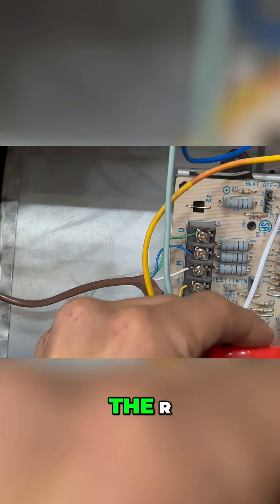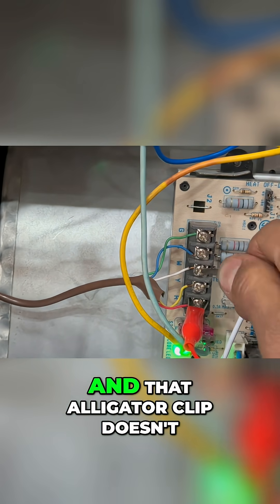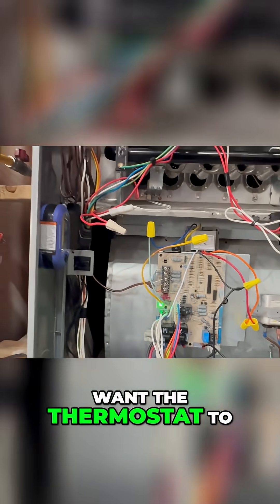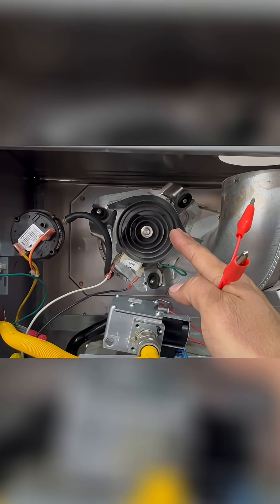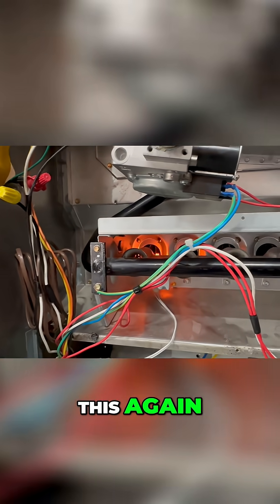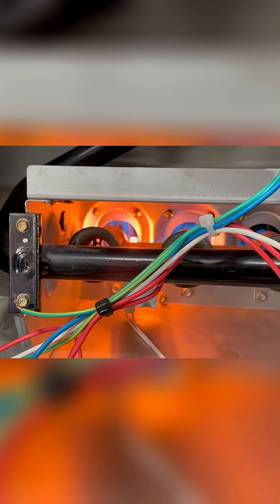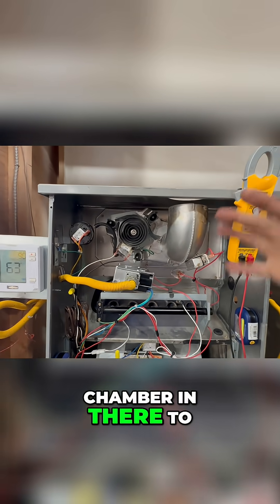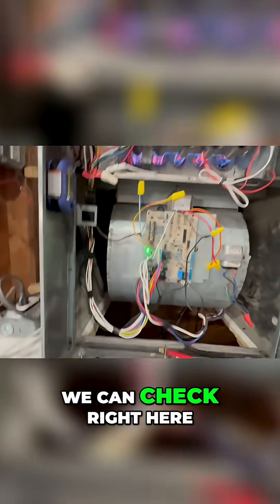Furnace Heating: See the Ignition Process Explained!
See how to diagnose a furnace issue with a simple test. Learn how the inducer draft motor, pressure switch, and hot surface igniter work together to ignite the flames and heat your home.